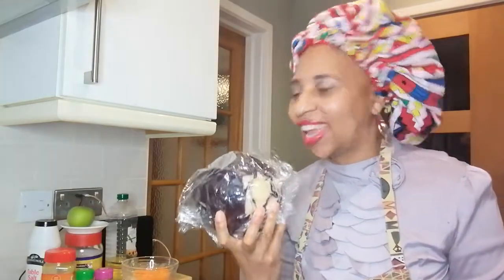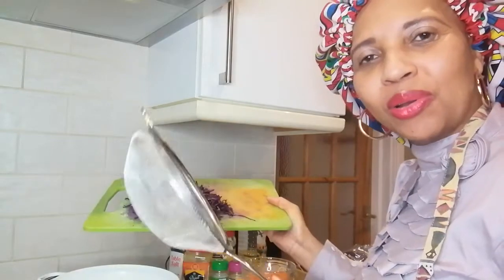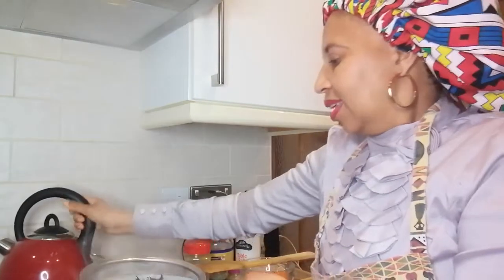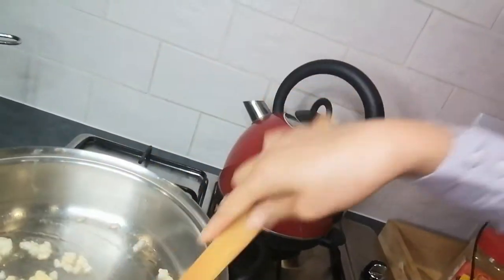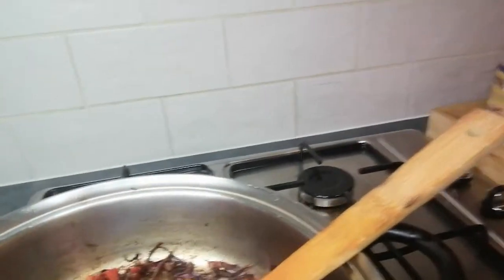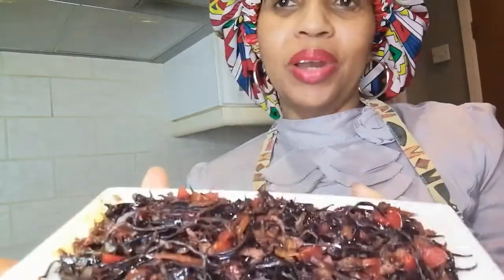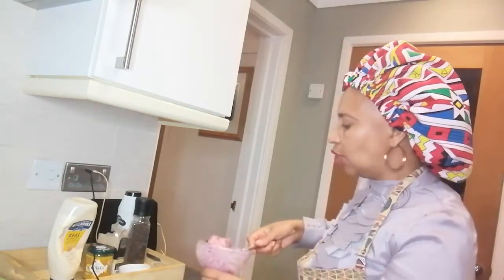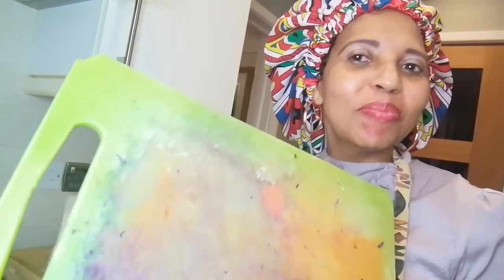How to cook savoury cabbage and coleslaw ¦ In the kitchen with Queen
We're back in the kitchen with Queen! Learn how to cook seared cabbage and coleslaw.

Ingredients:
Grated or shredded Cabbage(green and or red)
Diced Onion
Diced or stripped Peppers, green, red or yellow
Crushed or finely chopped Garlic and ginger if desired
Grated Carrots
Grated or finely chopped Apple(optional) sprinkled with lemon juice to avoid it losing its colour
Finely chopped Celery (optional)
Chillies flakes, powder etc.
Boiling water
3tbs of cooking oil of choice
Raisins(optional)

Seasonings:
Black or White pepper
Vegetable stock
Salt
Paprika
Choice of herbs
Mayonnaise
Mustard (optional)
Vinegar (optional)
Dry or fresh parsley
Method:Preparation10-30 minutes depending on quantity

Remove outer leaves of cabbage

Shred or grate cabbage as desired
Put it in a colander or sieve
Sprinkle lot of salt(salt will be diluted as it will be rinsed
Pour boiling water in the colander over the sink so that the hot salted water will drain
Rinse thoroughly with cold water to stop cooking

Cooking: 5 to 10 minutes

Switch on the stove to high, add cooking oil
When oil is heated reduce the heat to avoid burning
Add onions, sauté them until golden brown not burnt
Add cabbage and carrot if desired, add ginger and garlic if desired
Add peppers, season to taste, sauté for 5minutes not to over cook

Serve hot or cold
NB: Enjoyable crunchy not overcooked, you can add mixed vegetables, peas, corn etc. to this recipe

It can be served  cold as a salad by adding tuna and mayonnaise

COLESLAW preparation Recipe'
Quick and easy- 10 to 15 minutes depending on quantity

Put together grated green and or red cabbage to give colour, grated carrots, chopped or grated apple sprinkled with lemon juice and chopped celery in a bowl
Add a handful of raisins if desired
Add a teaspoon of apple cider vinegar if desired
sprinkle a teaspoon of parsley
Drizzle black or white pepper
Sprinkle a pinch of salt if desired
Add half teaspoon mustard if desired
Add mayonnaise, spoon at a time while mixing until you are happy with your dressing

Serve as desired